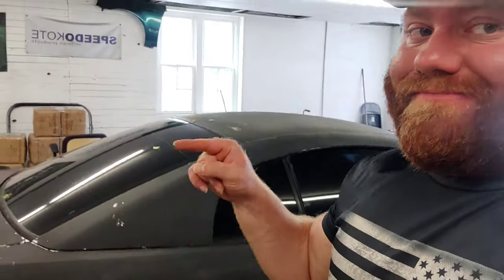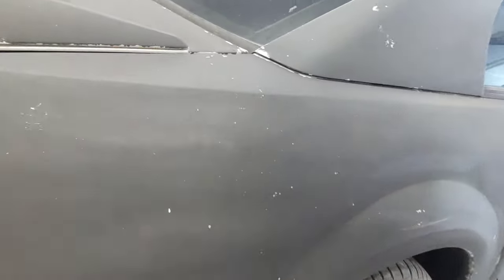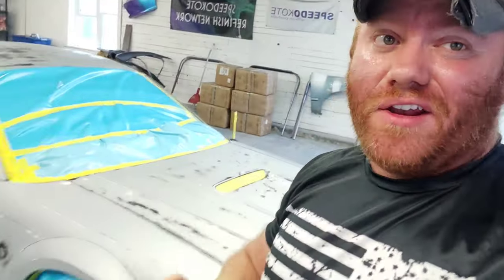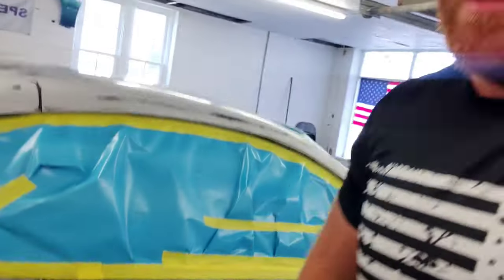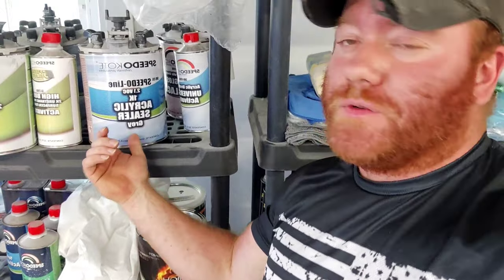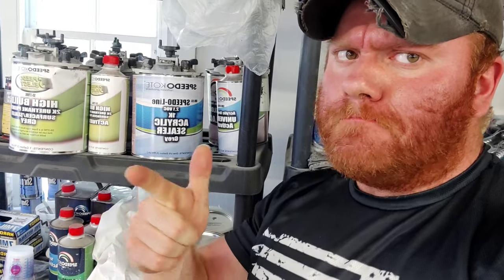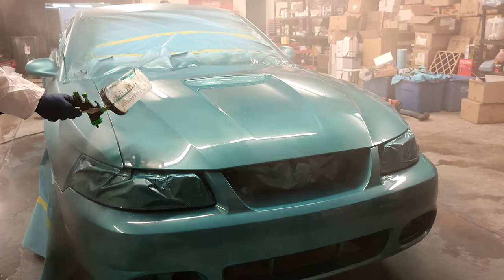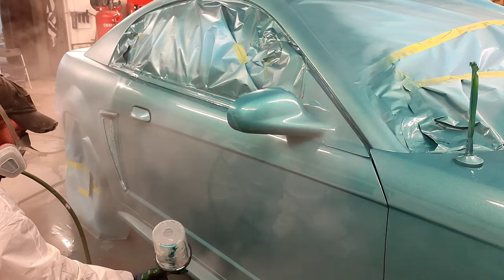400$ paint job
PRICE LISTED IS MATERIALS ONLY. REFER TO YOUR LOCAL BODY SHOP FOR PAINT JOB QUOTE